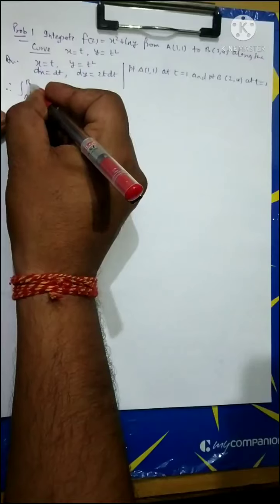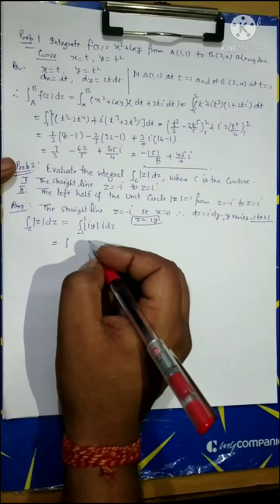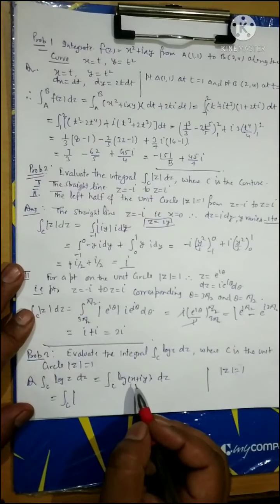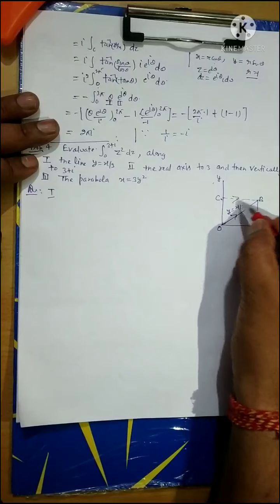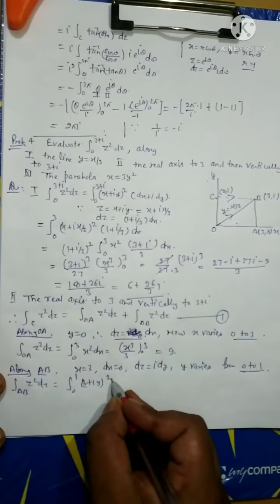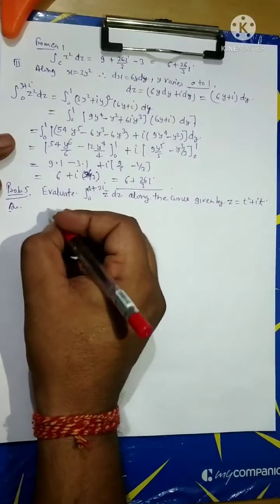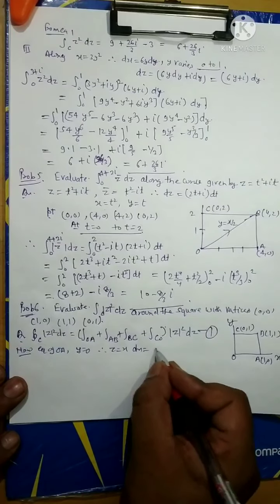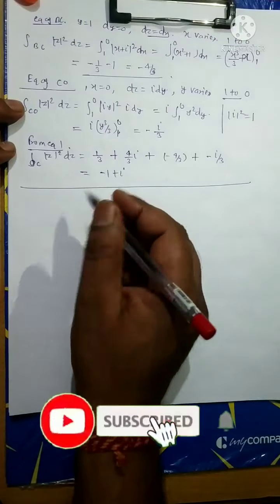Complex Integration (full solution)